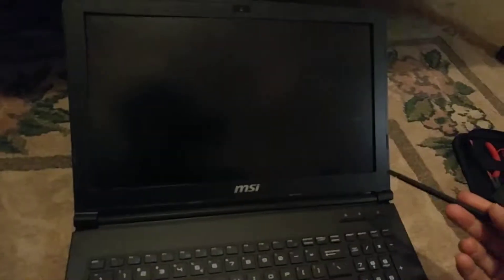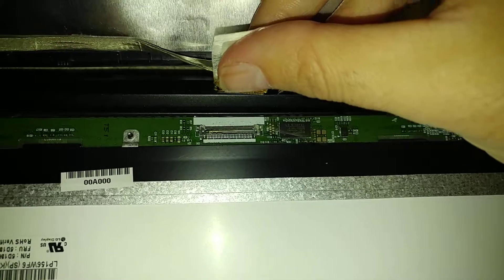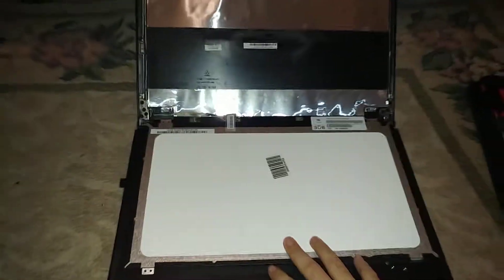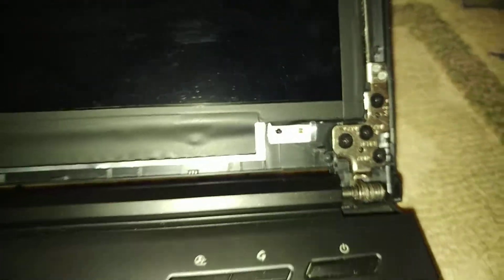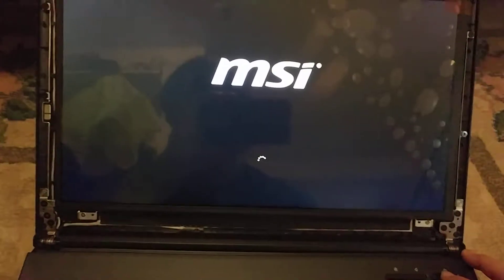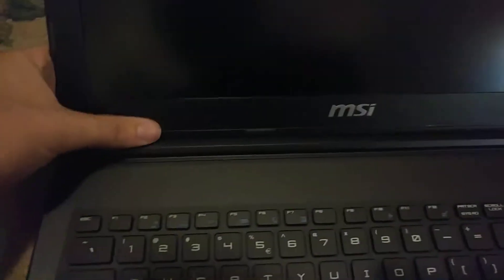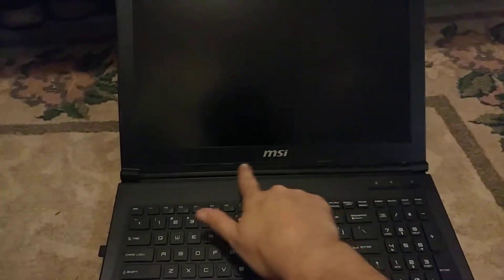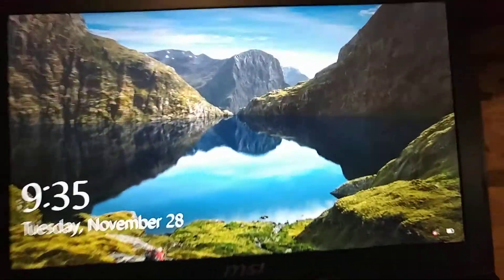Laptop screen replacement/How to replace laptop screen on MSI GL62 6QF